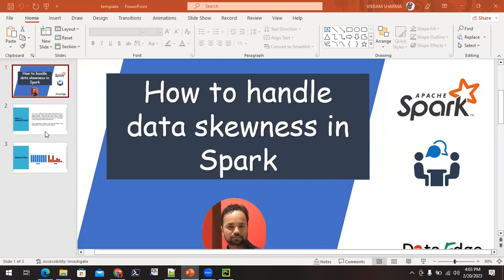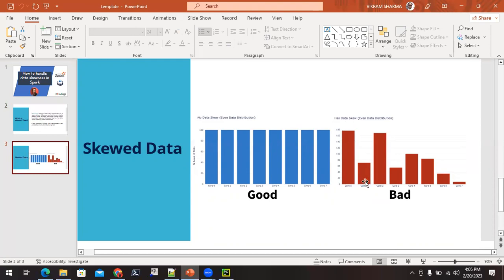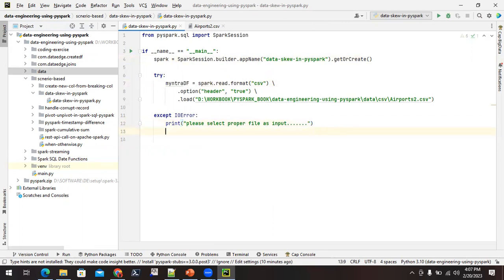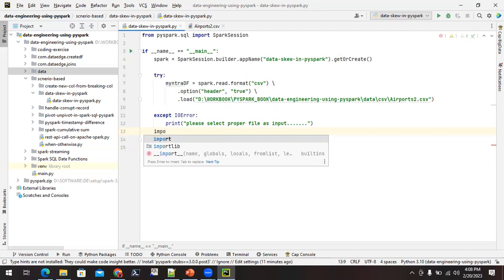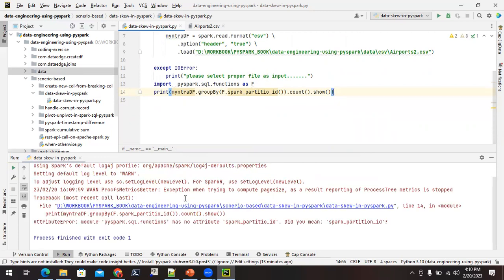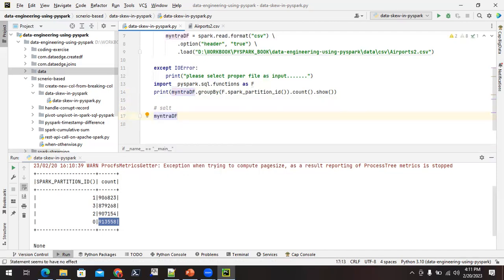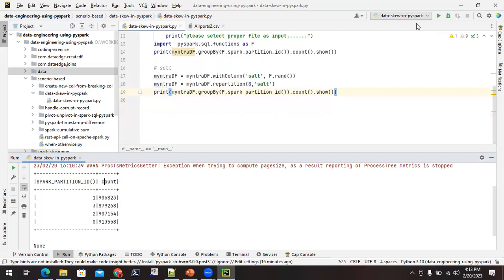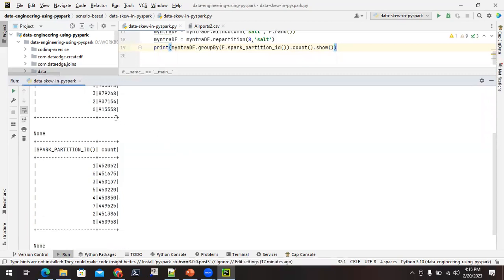How to handle data skewness in spark || DataEdge learning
What is skewed Data?
Skewness refers to the value distribution in a given dataset. When we say that there is highly skewed data, it means that some column values have more rows and some very few, i.e., the data is not properly/evenly distributed.
Data skewness affects the performance and parallelism in any distributed system.